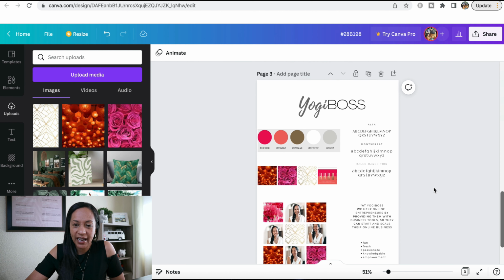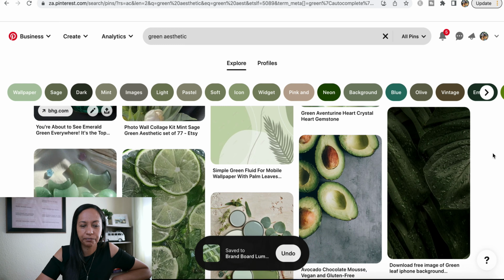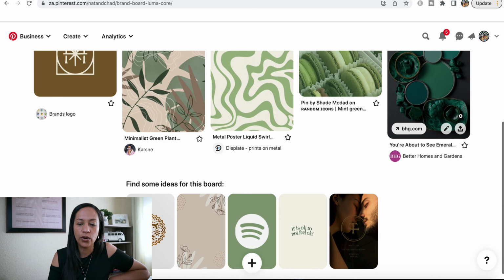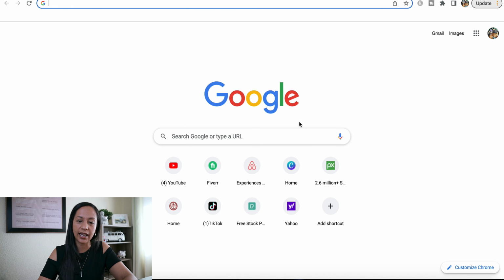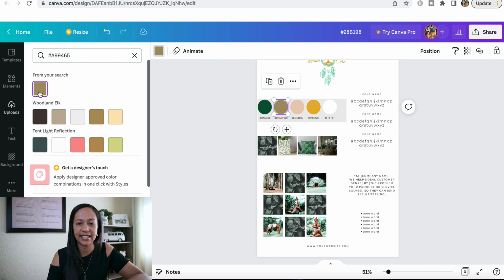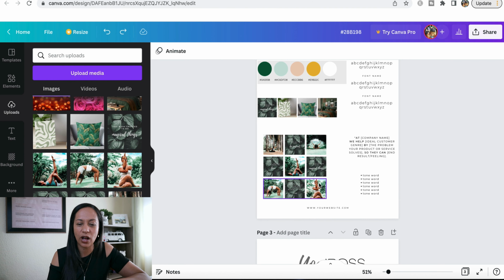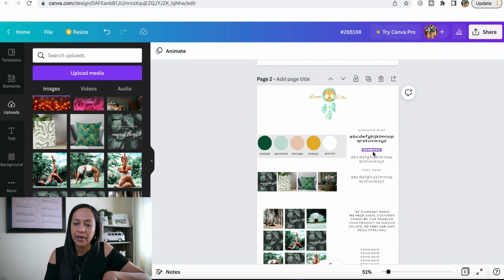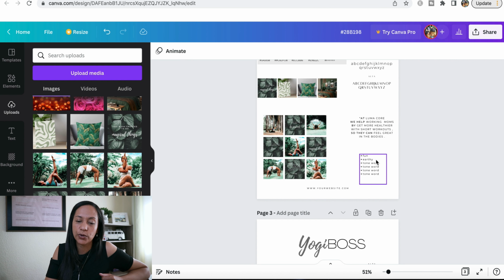Creating A Brand Board For Your Business | Branding Board Free Template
A brand board is a visual guide that includes all the elements of your brand such as your logo, colors, fonts and in this video I will show you how to create a brand board for your business. You can also download my free branding board template so that you can use it for your business.

Learn how to leverage science and UPGRADE YOUR MINDSET to Manifest Your Greatness.

Where I Learnt How To Build A $10k+ Per Month Online Business...
(PLUS Over $13,500 Free Bonuses)…

00:00 Intro (Creating A Brand Board For Your Business | Branding Board Free Template)
00:18 What Is A Brand Board
00:58 Getting Inspiration For Your Brand Board On Pinterest
02:30 Getting Inspiration For Your Logo On Pinterest
03:34 Brand Board Step By Step Guide
04:27 Searching For Color Codes With Google
05:07 Searching For Color Codes From A Picture
06:11 Brand Inspiration For Your Brand Board
06:32 Social Media Feed For Your Brand Board
07:14 Choosing Fonts for Your Brand Board
08:17 Creating Your Brand Mission Statement (Defining Your Niche)
09:00 Tone Words For Your Brand
09:19 Updating Your Website For Your Brand Board
09:52 Business Affirmation For Today

If you are creating a brand board in 2022 then this video is just for you because I will show you the exact steps on how to make a Canva brand board for beginners.

Remember to download your brand board free template.